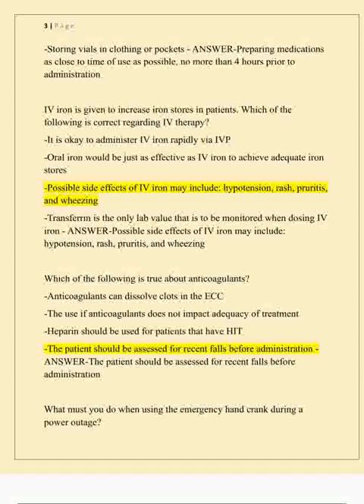Fresenius RN Exam Actual Exam Preparation Newest 20252026 Complete 400 Questions And Correct Detai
.the pdf is available at; DOWNLOAD THIS PDF AT GAVIKI.COM